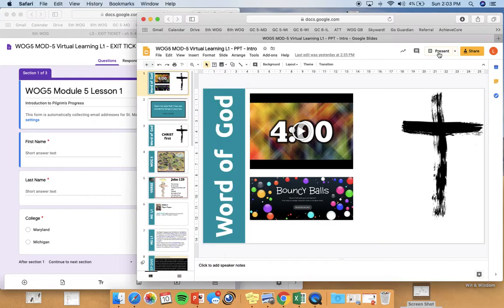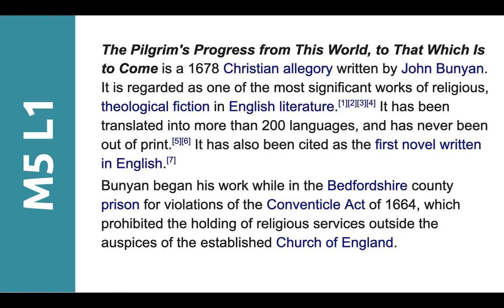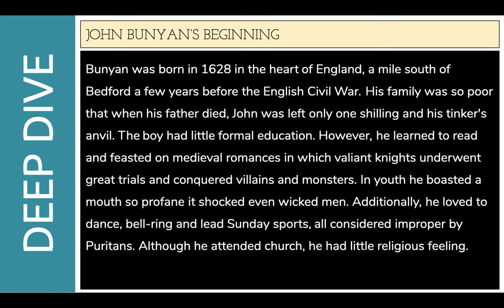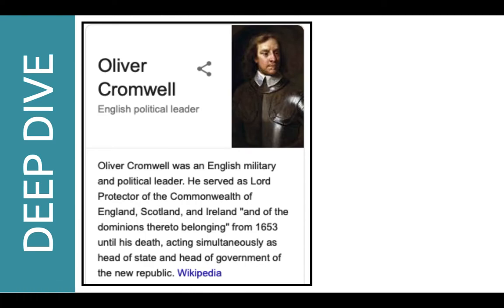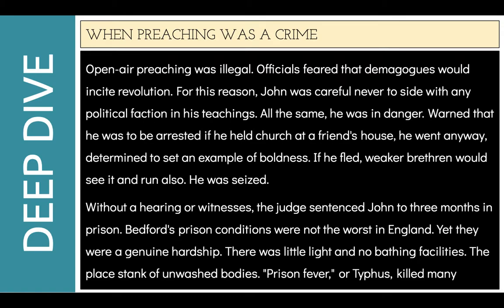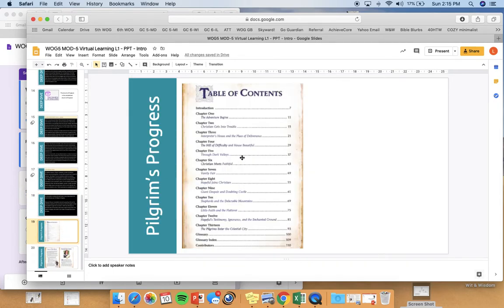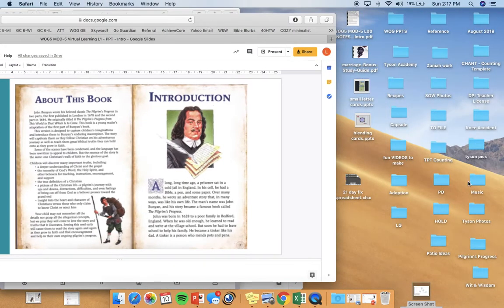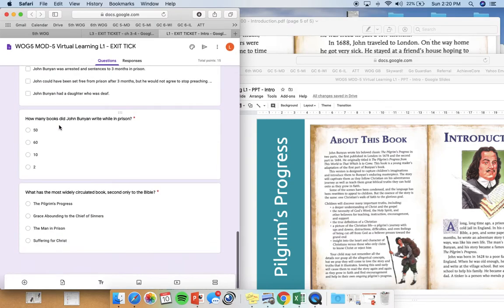WOG5 M5 L1 // LESSON VIDEO